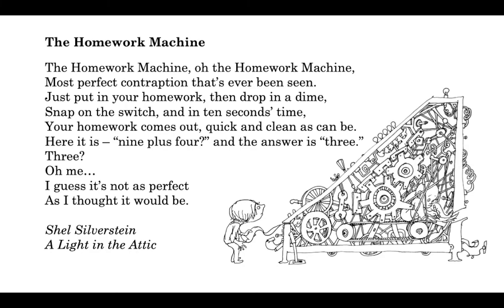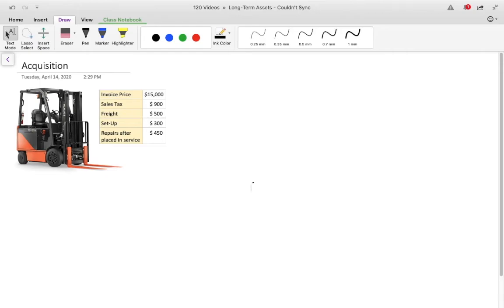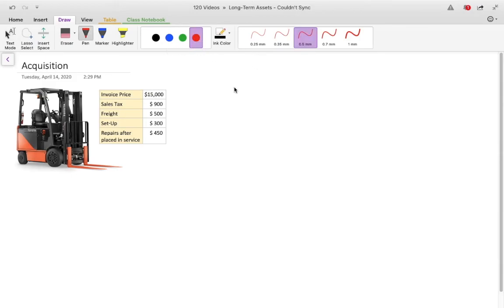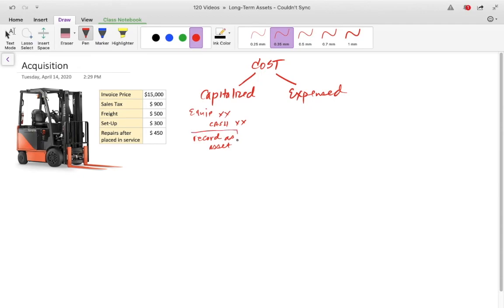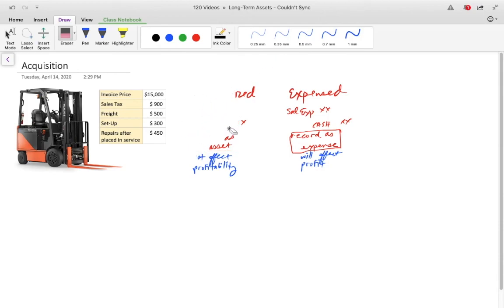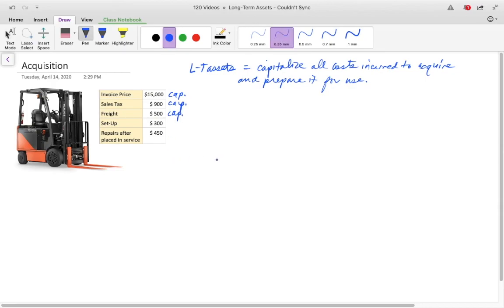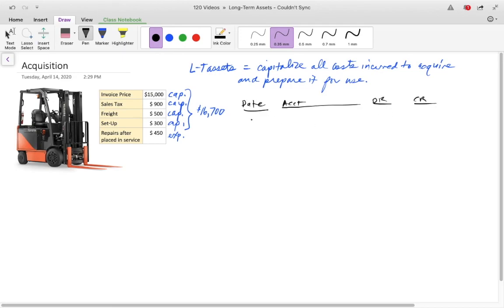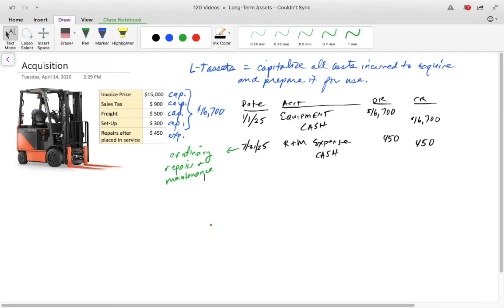LT Assets Acquisition